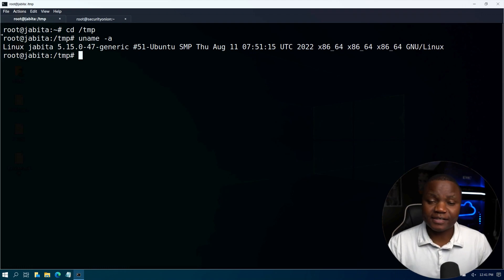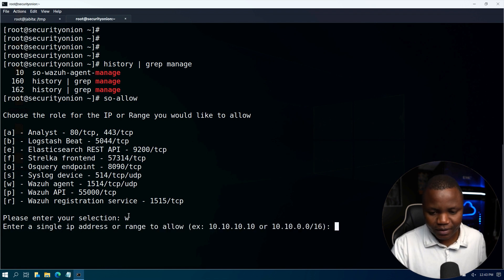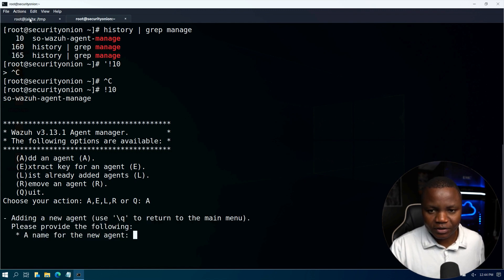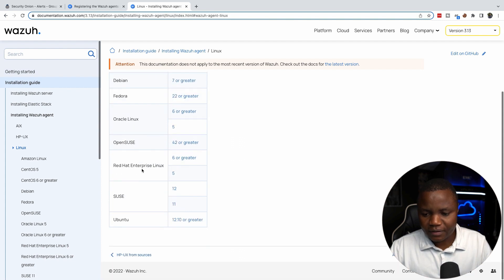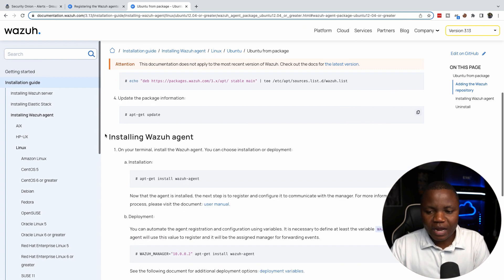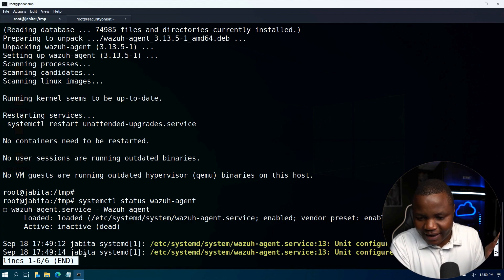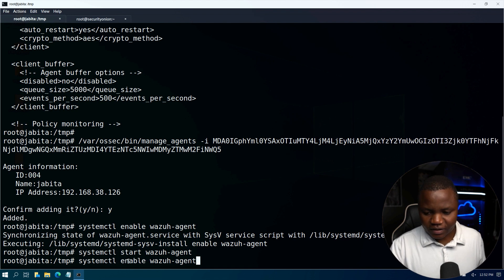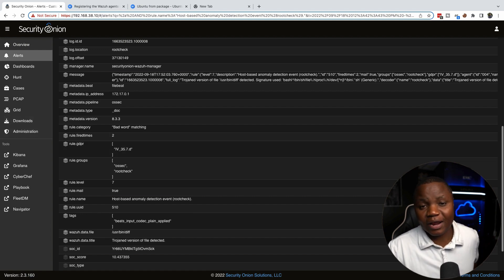How To Ship Linux Intrusion Detection Logs To Security Onion Using The Wazuh Agent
We will enable wazuh manager in security onion, install a wazuh agent on a linux host, configure it to ship logs to security onion ids and verify that we are monitoring the linux host.